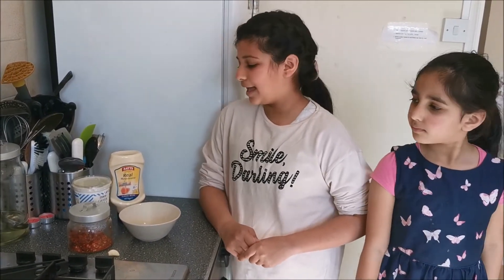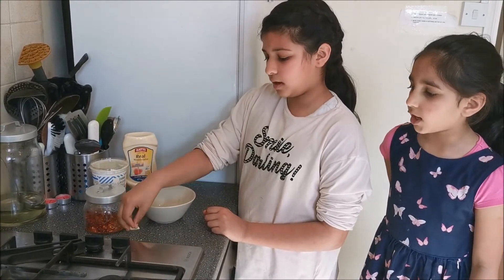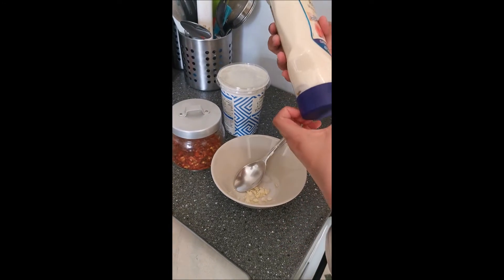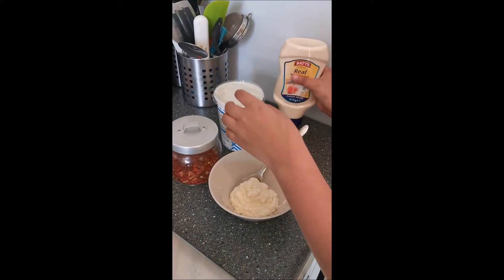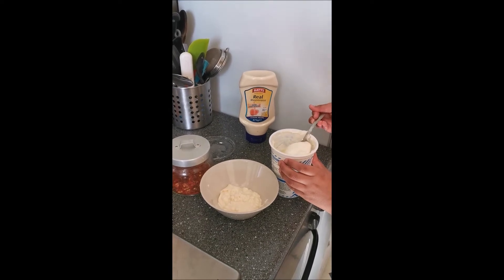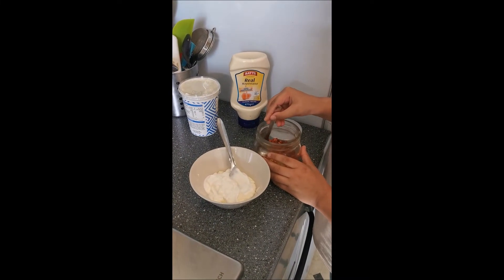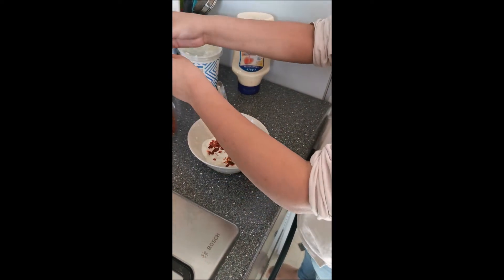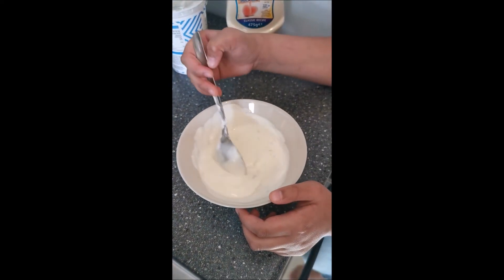Chili Garlic Mayonnaise Dip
Deliciously Creamy Healthy Chili Garlic Mayonnaise Dip. Tastes beautiful with all your snacks.

Ingredients :
Mayonnaise 3tbsp
Yogurt 3tbsp

Chop the garlic and mix everything together.